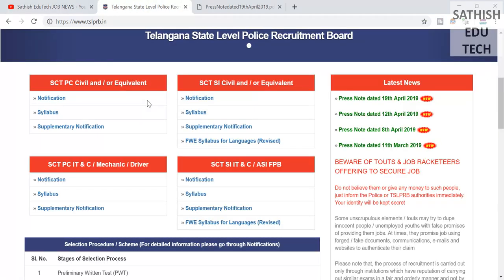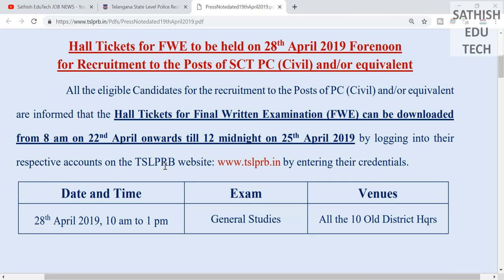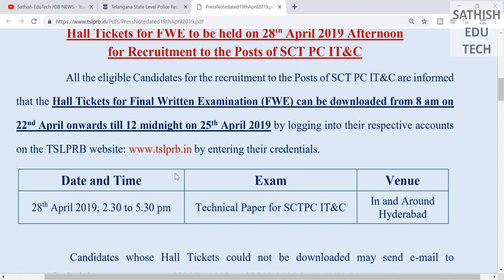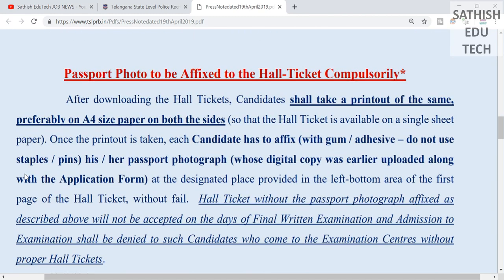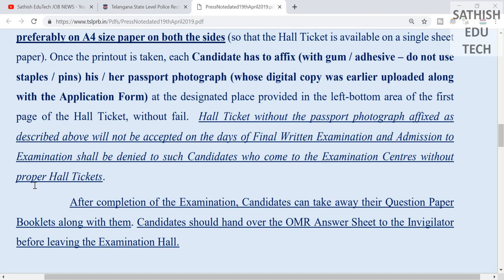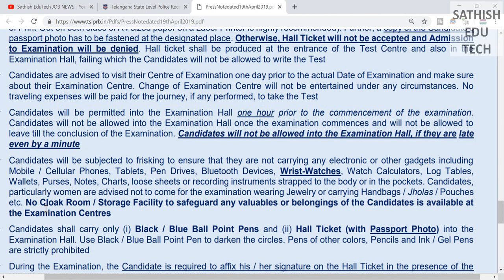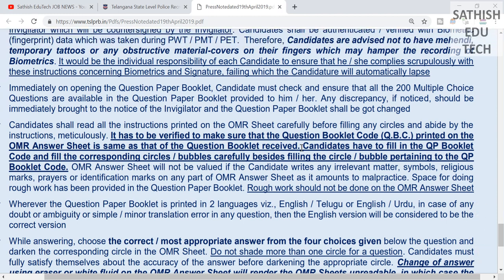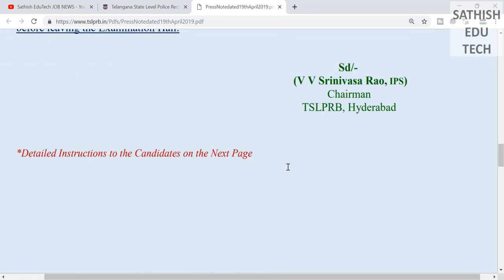TS CONSTABLE HALL TICKET UPDATE||TS CONSTABLE EXAM DATE||IMP INSTRACTION FOR EXAM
మరిన్ని PDF'S కొరకు మా WHATSAPP గ్రూప్ లో జాయిన్ అవ్వండి ..don't join doble groups. ::

No duplicacy or editing of the videos is allowed without the written permission of the publisher.

sathish edutech,